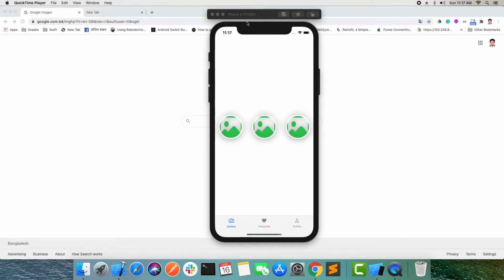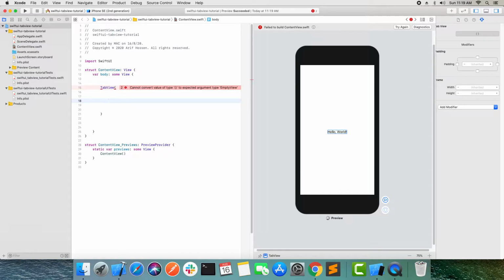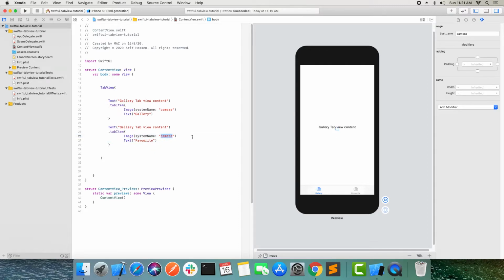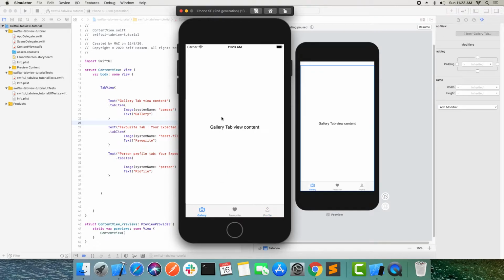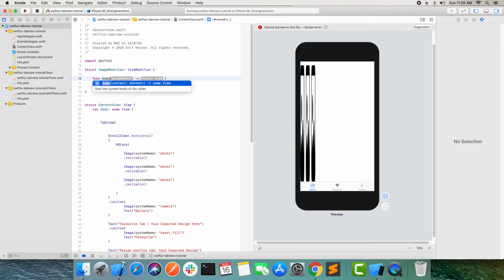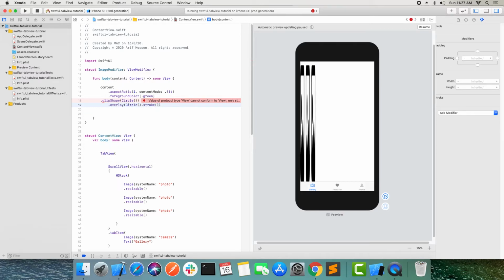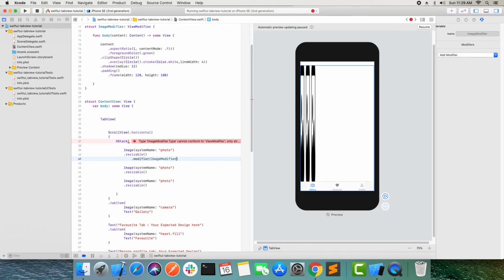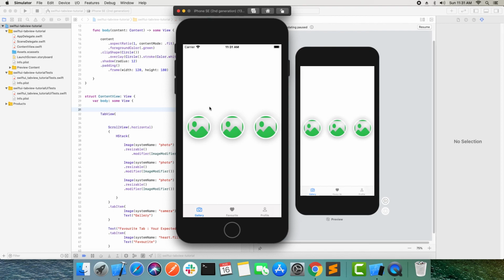SwiftUI Tabview Tutorial Full Course